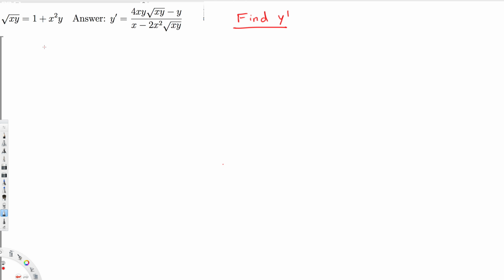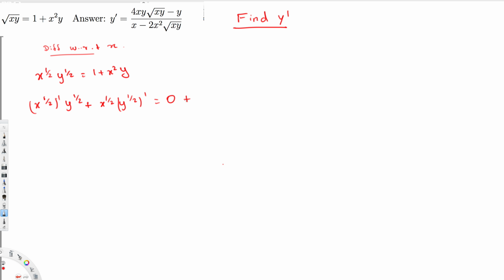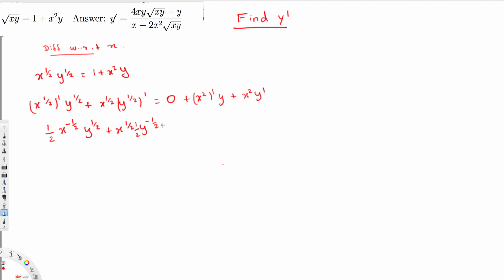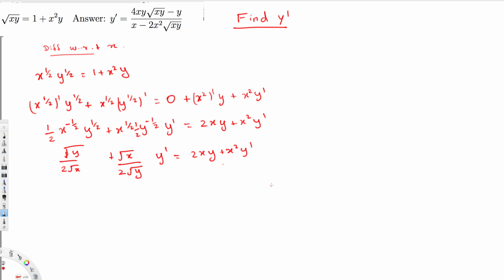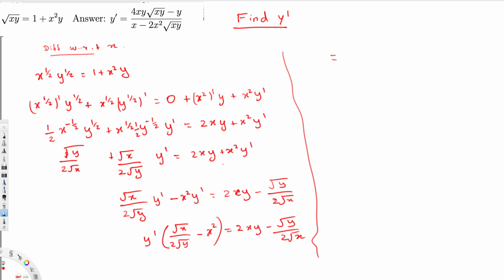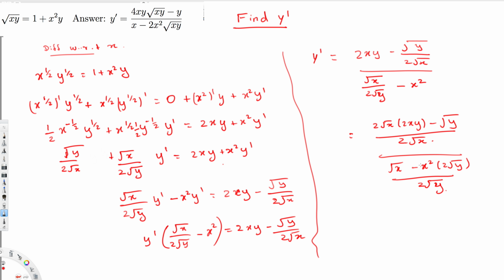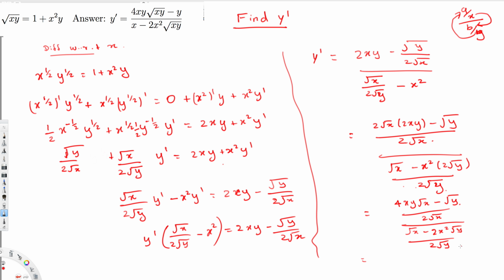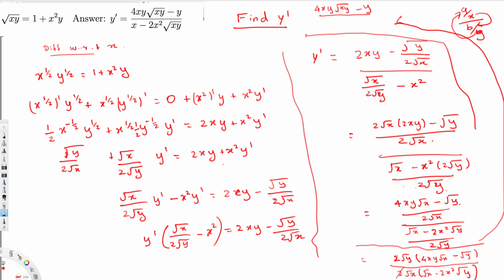Find y' - Differential Calculus